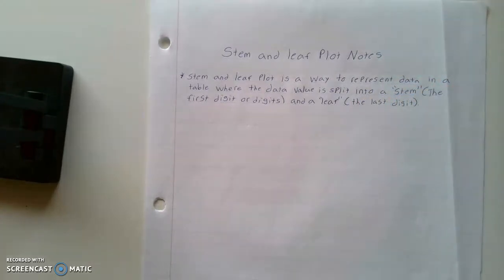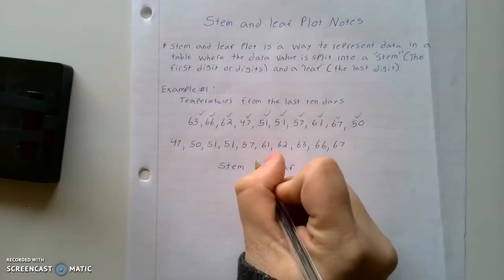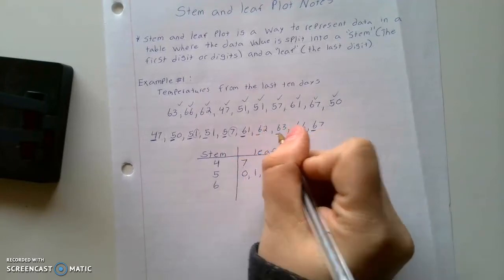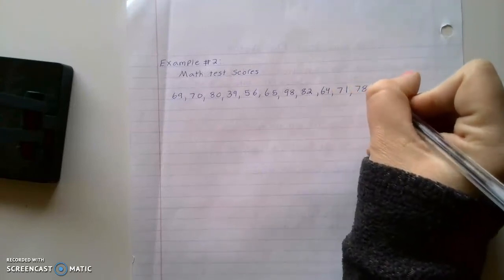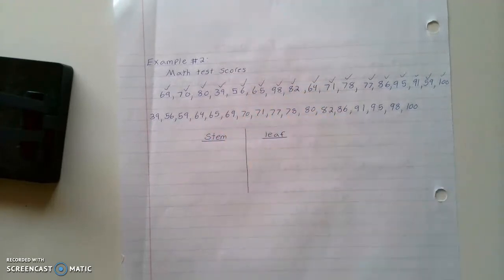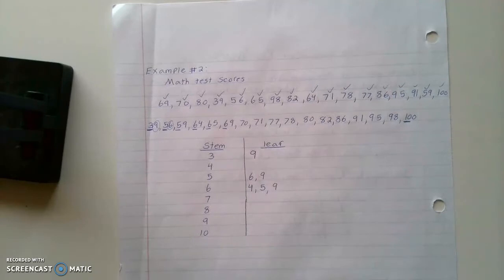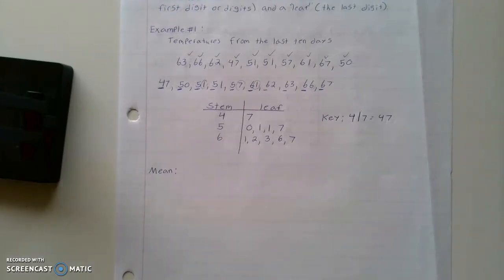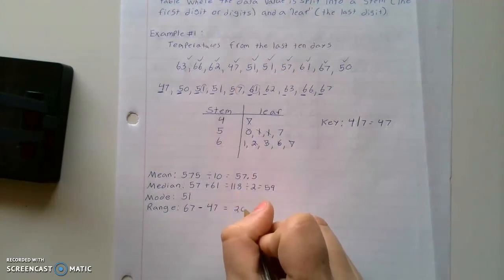stem and leaf plots